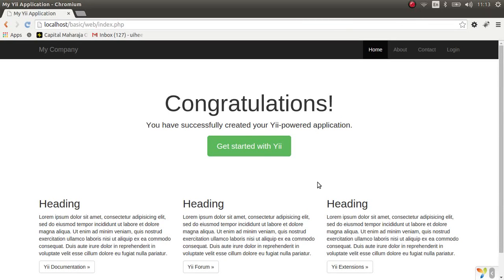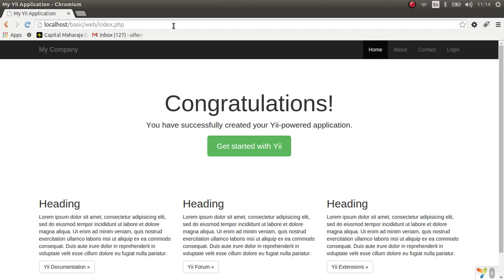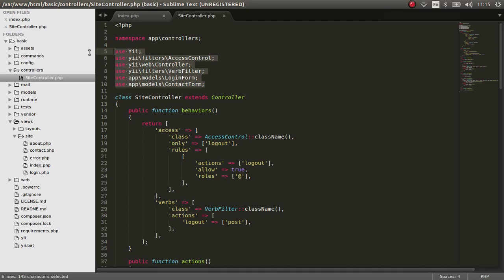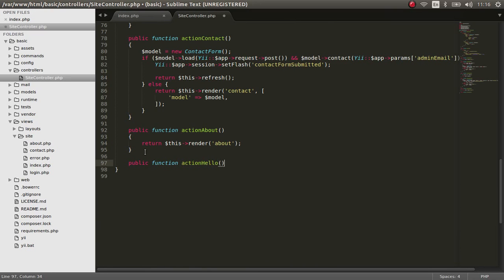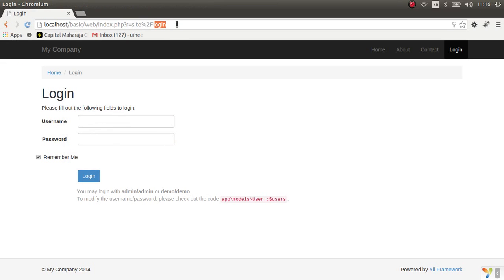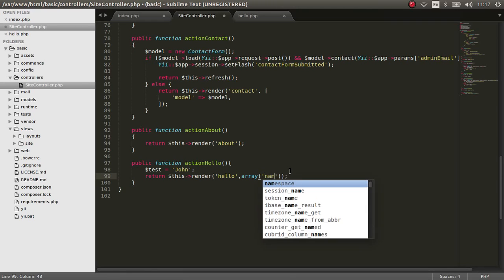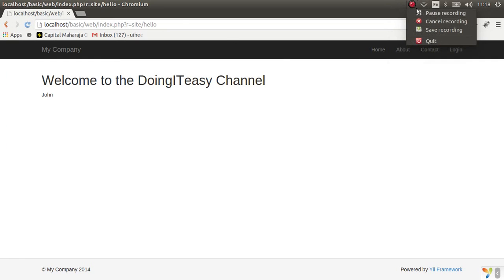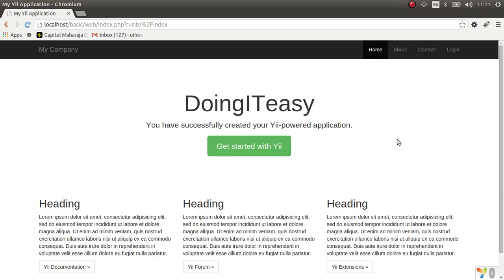Yii2 Lesson - 2 Routing in Yii2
In this lesson you will learn about routing in Yii. Creating your own actions and view files

⭐ Kite is a free AI-powered coding assistant that will help you code faster and smarter. The Kite plugin integrates with all the top editors and IDEs to give you smart completions and documentation while you’re typing. I've been using Kite for 6 months and I love it!